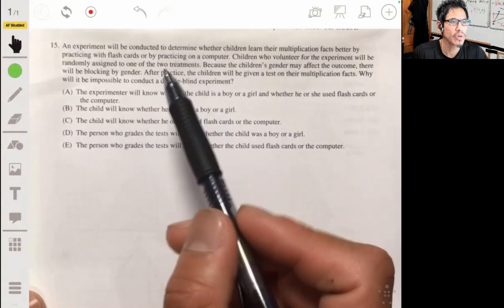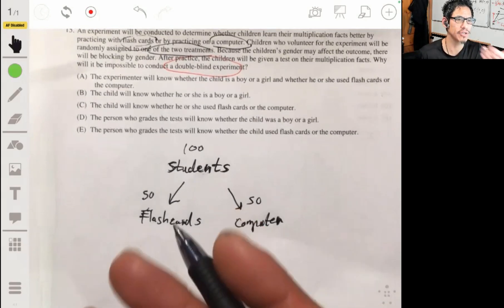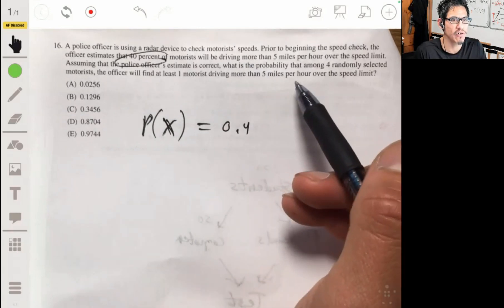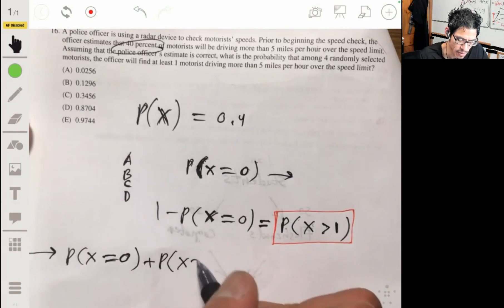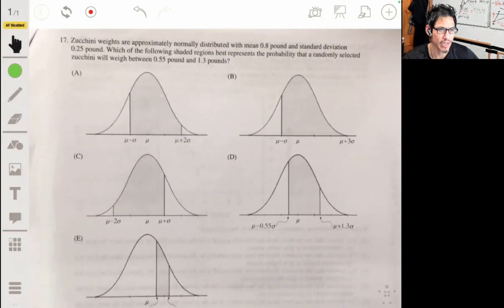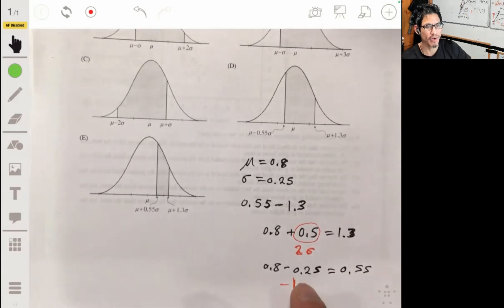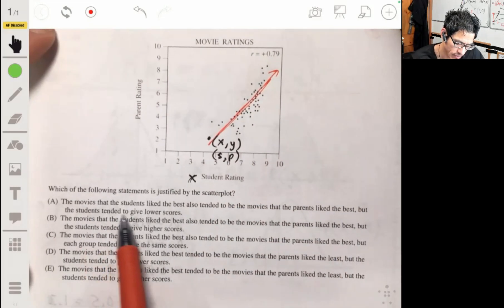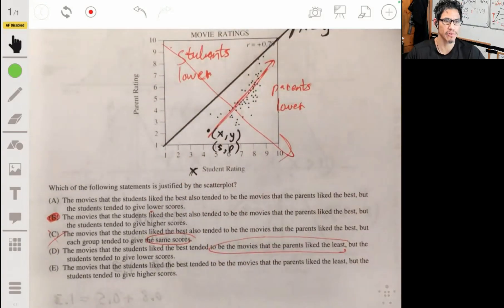2013 AP Statistics Practice Exam Multiple Choice Questions 15-18